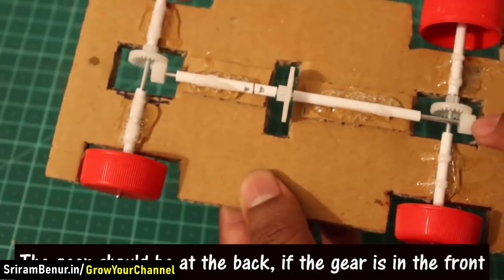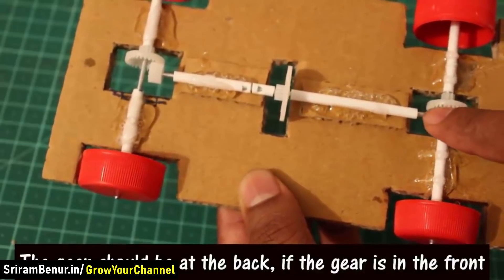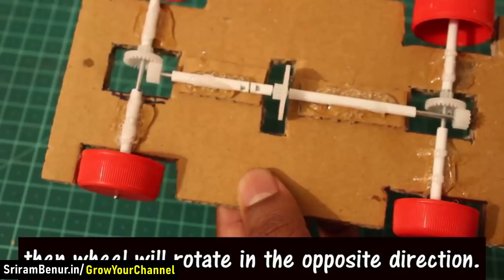4 DC Motor Experiments by A2C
4 Amazing Experiments using DC Motor by A2C
***Free YouTube Masterclass, Register Now***

Video Presented by: Sriram Benur

Other Things used in my project
1) Benro T600EX Digital Tripod Kit
2) Canon EOS 1300D 18MP Camera
3) Hot Glue Gun
4) Hometown Office Table

Music Used